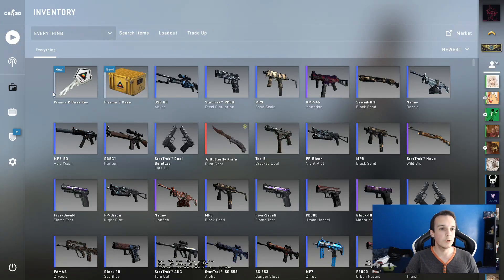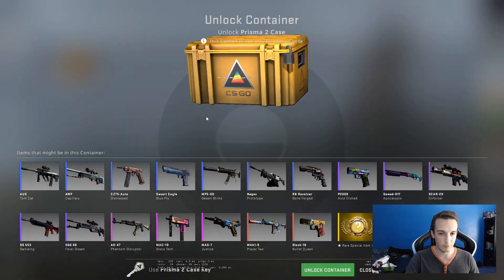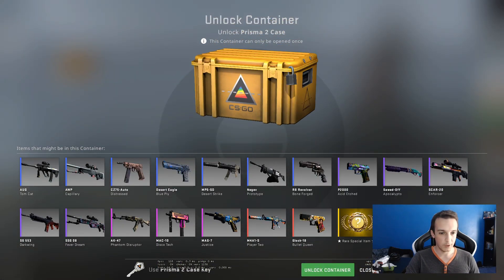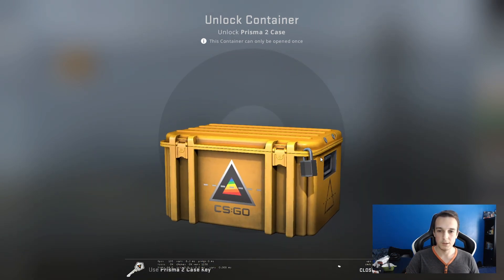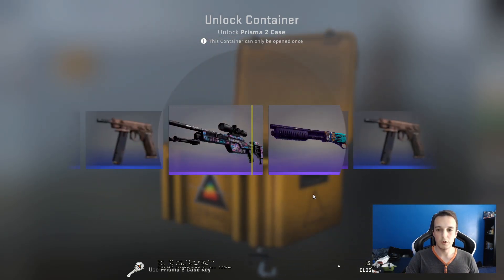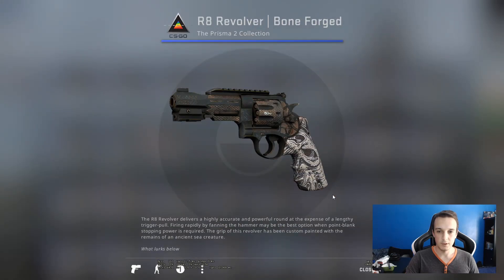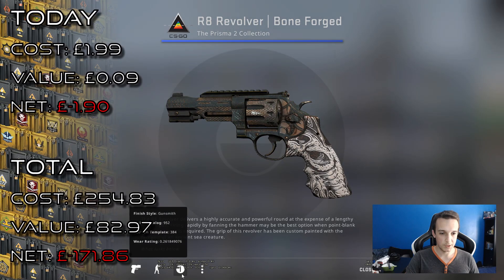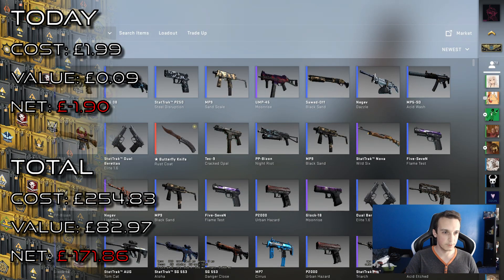DCO S2 #073 | Prisma 2 Case